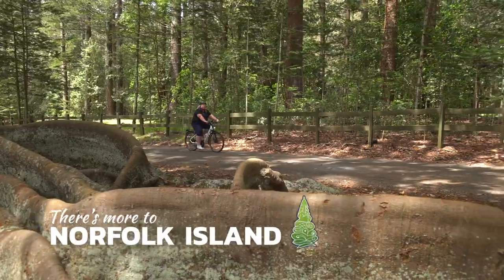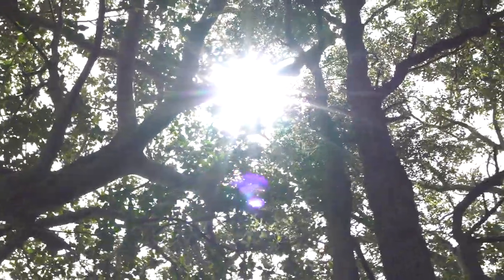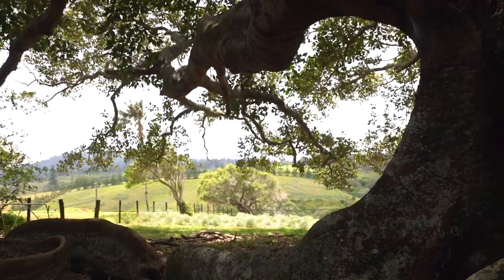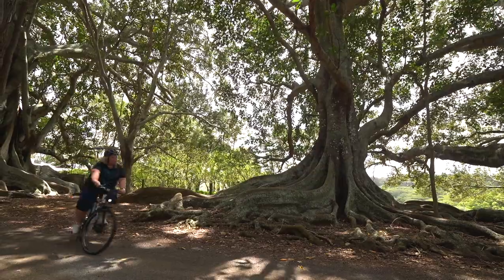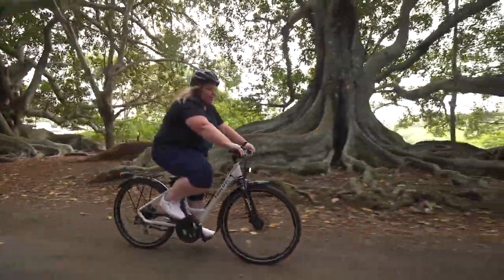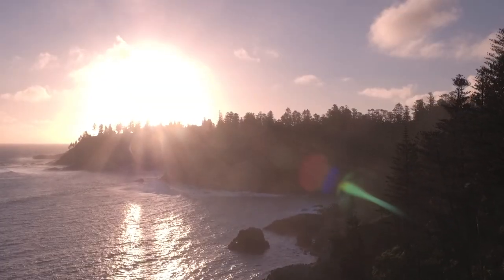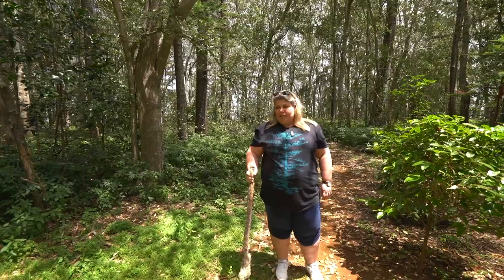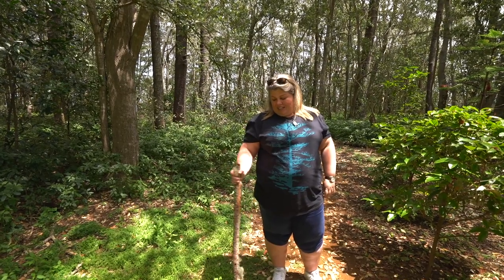Back to nature on Norfolk Island with Urzila Carlson.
Getting back to nature and enjoying the outdoors on Norfolk Island, with Celebrity Comedian Urzila Carlson.